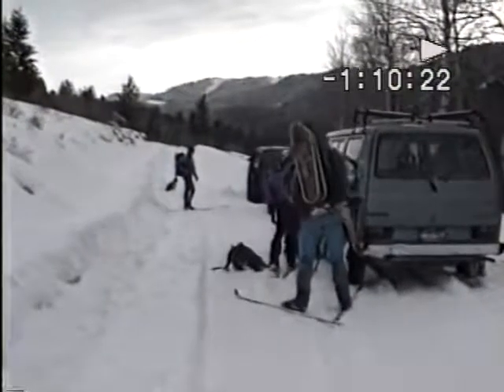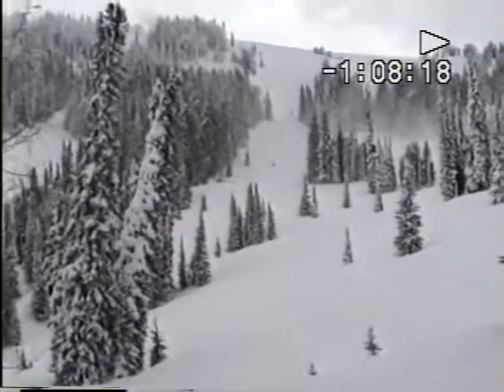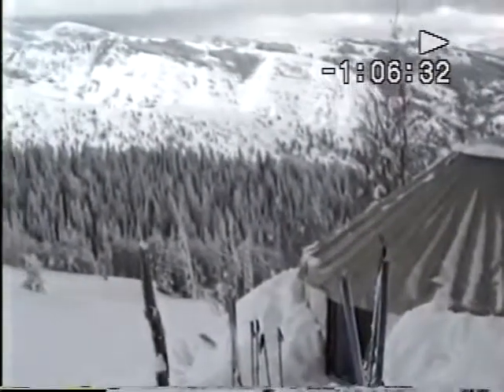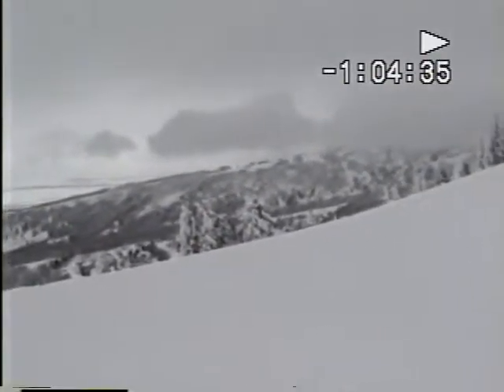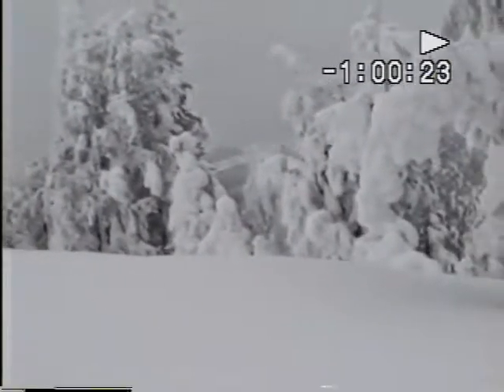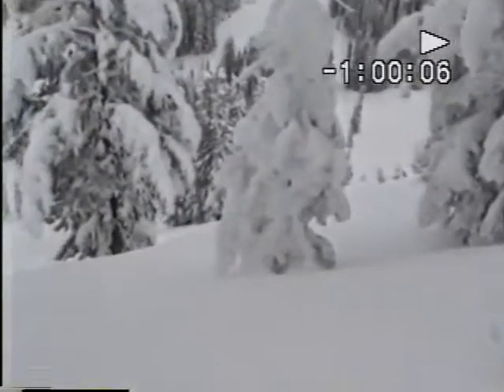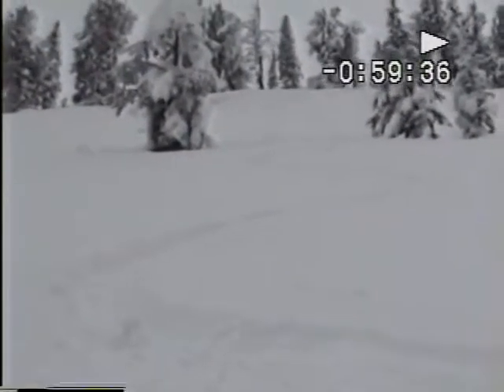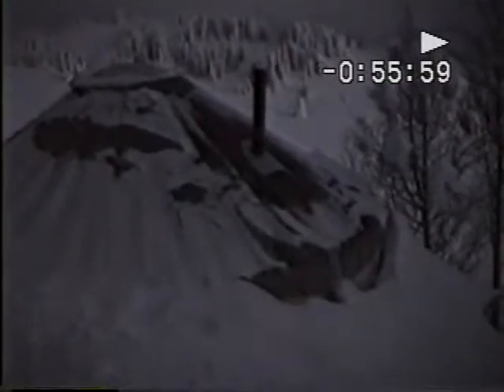Baldy Knoll Yurt Trip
Winter weekend ski tour and camping trip, Teton Range Wyoming, January 1994